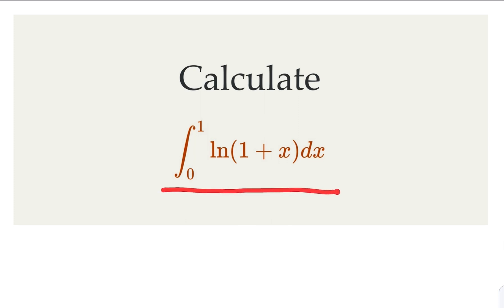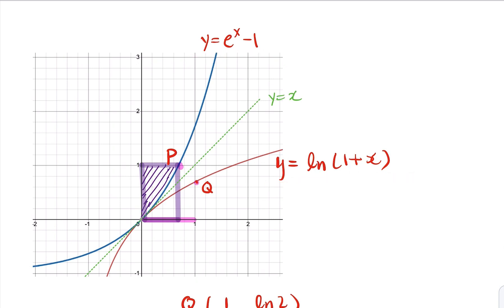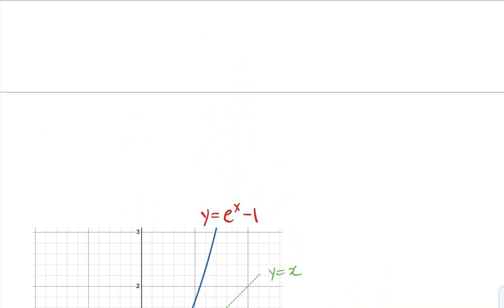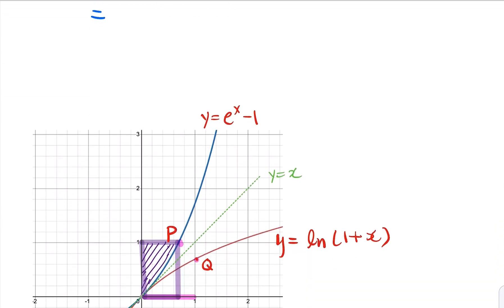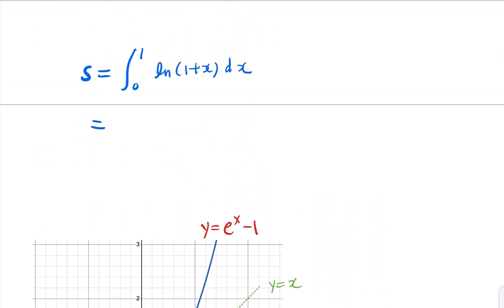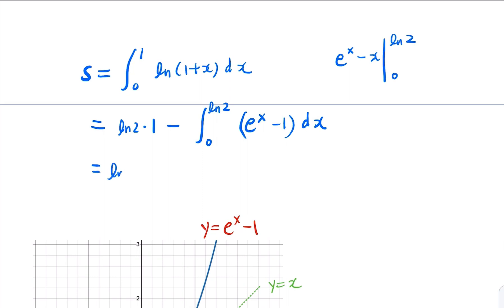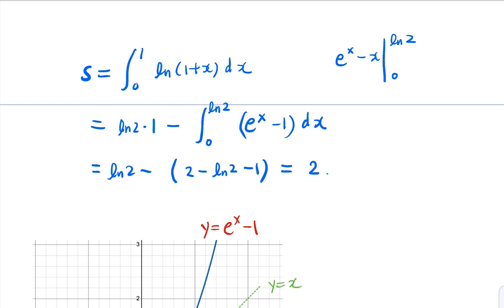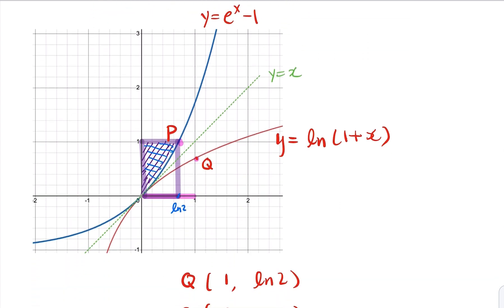Calculate the Integral Using Symmetry of Inverse Function, Easier Than Integration By Parts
Instead of directly calculating the integration of logarithm function, we use the symmetric property and calculate the integration of exponential function instead.